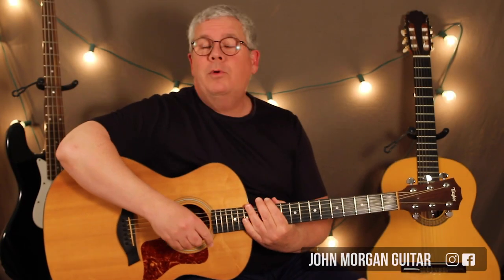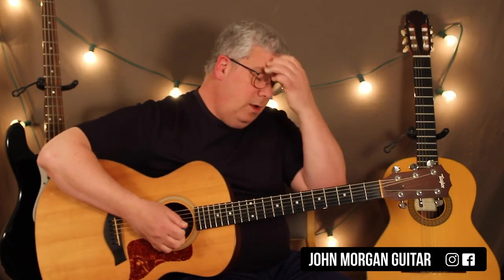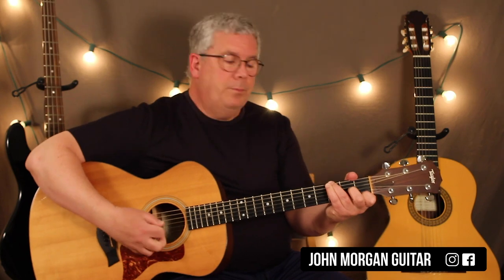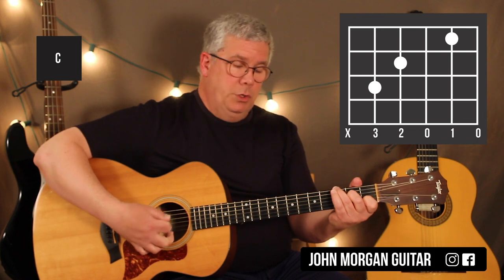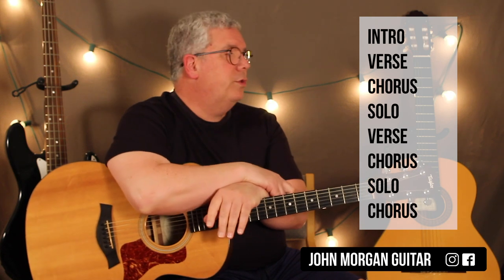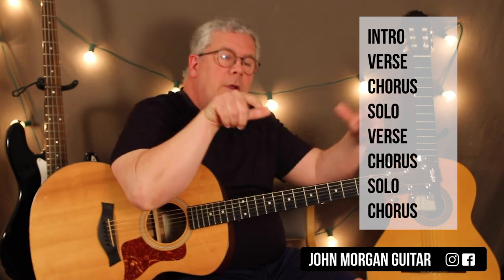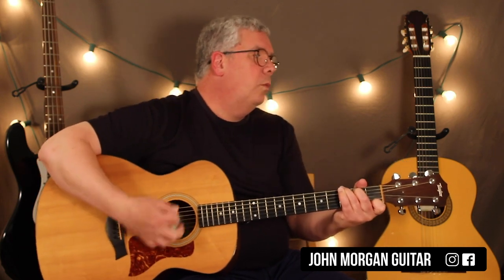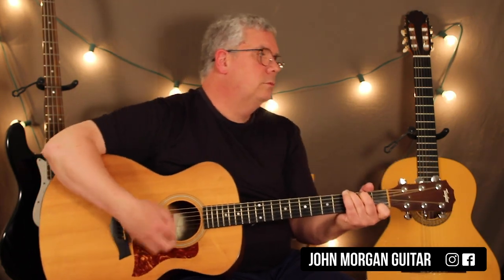How to Play "Jambalaya (On The Bayou)" by Hank Williams (Guitar)